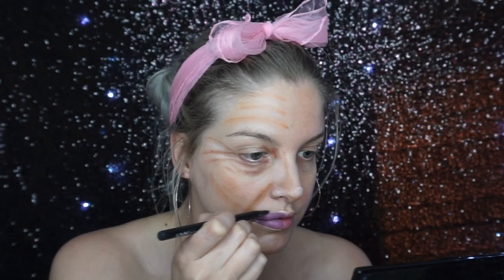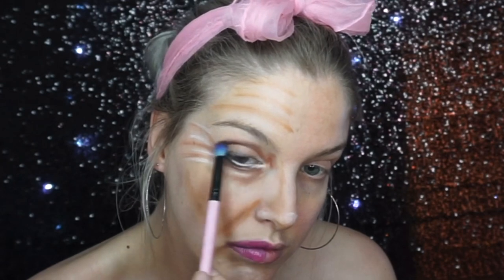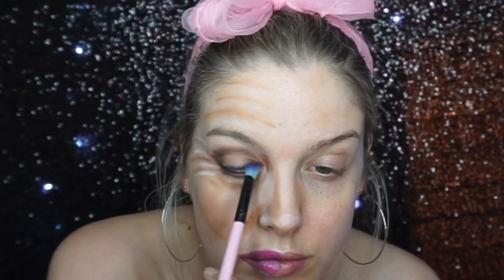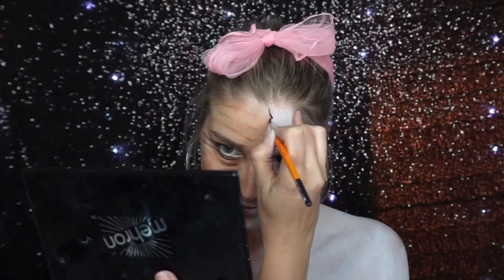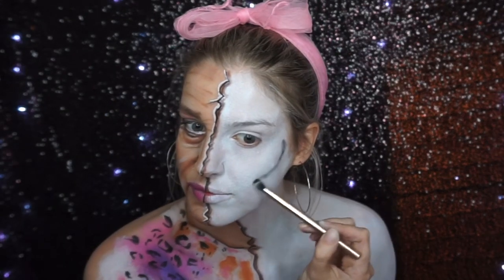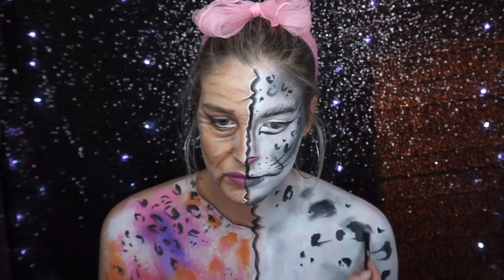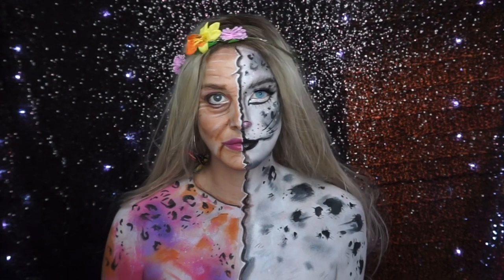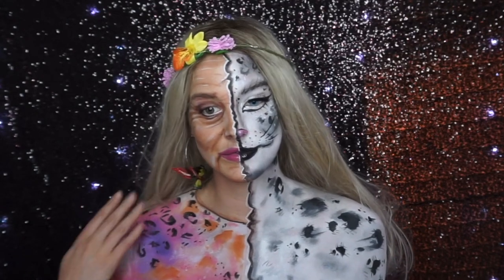Carol Baskin Transformation - Half Carol Baskin Half Snow Leopard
Hey all you cool cats and kittens it’s Carol here from big cat rescue!!